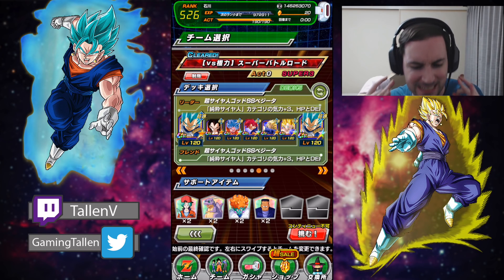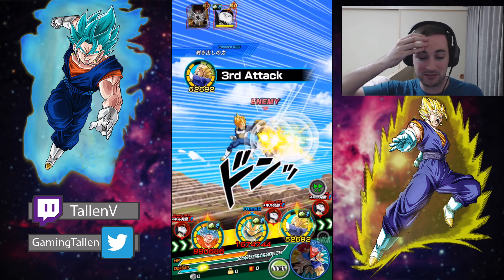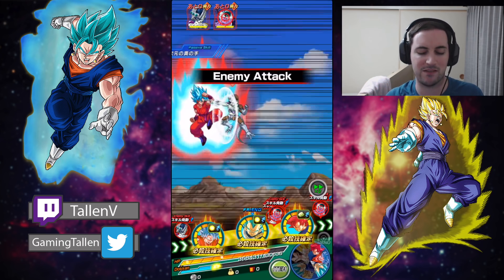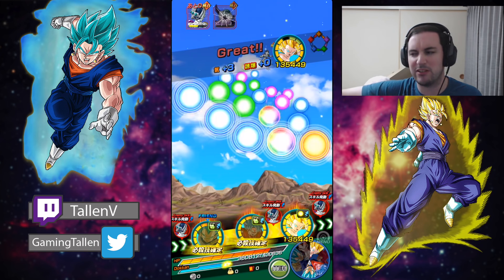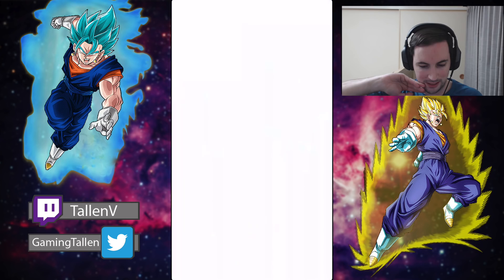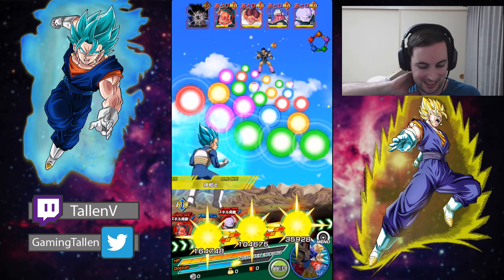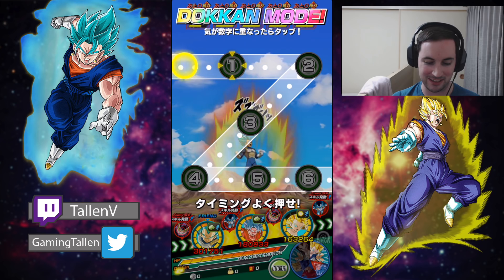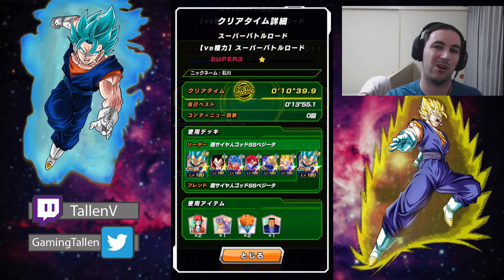2 Turn Victory on SBR?! Rainbow SSB Evolution Vegeta Showcase: DBZ Dokkan Battle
In this video we are going to test out ssb evolution vegeta 100% rainbow on sbr (super battle road) and see what this guy brings to the table.